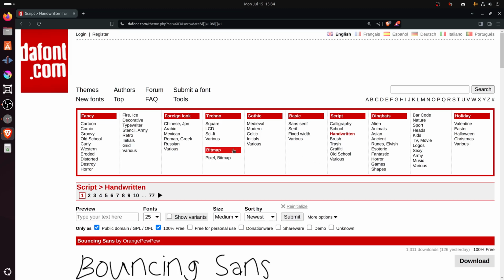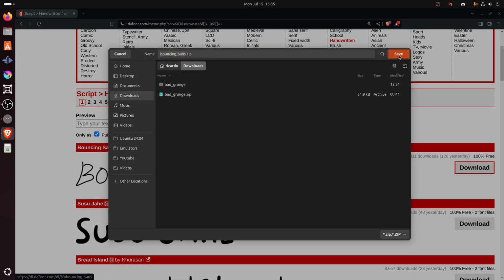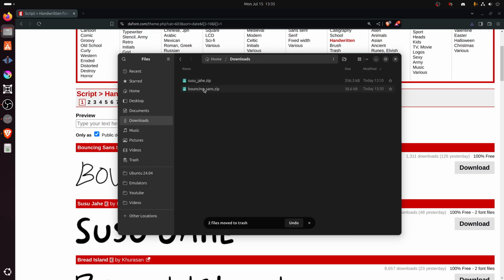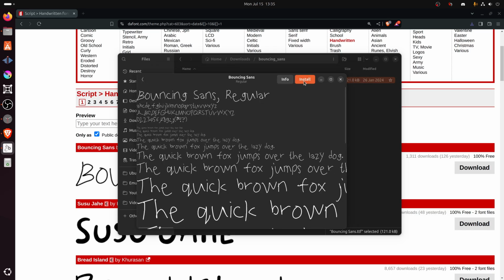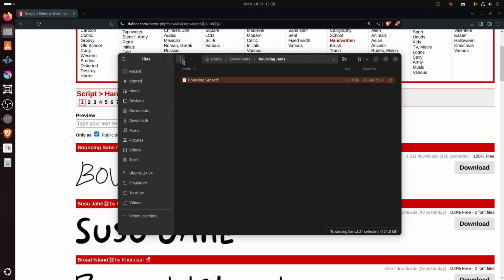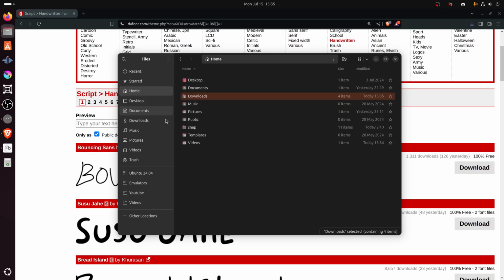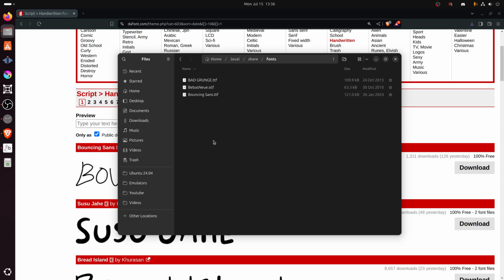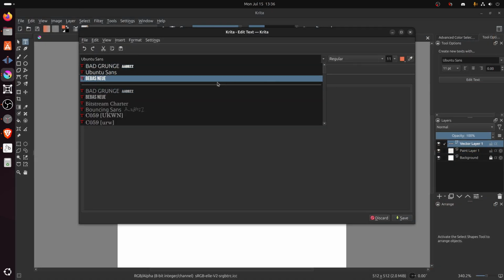How to Install Fonts in Ubuntu 24.04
🖥️PC Specs:
CPU: Intel(R) Core(TM) i5-10400F CPU @ 2.90GHz
RAM: 16GB
GPU: NVIDIA GeForce GTX 1660 SUPER
OS: Ubuntu 24.04